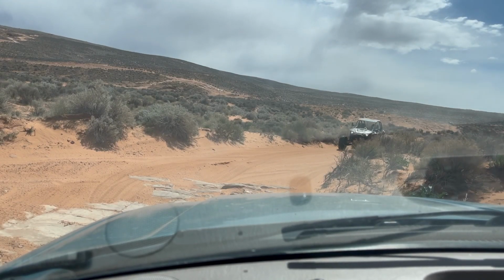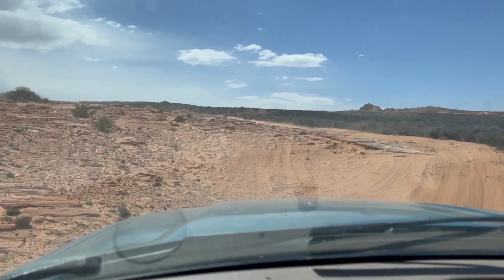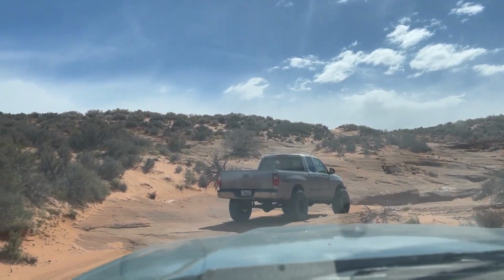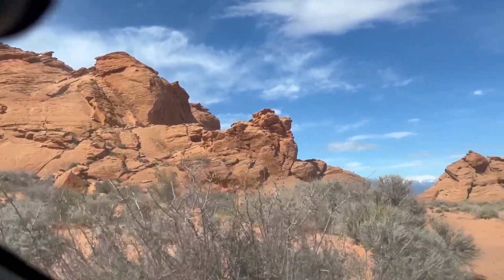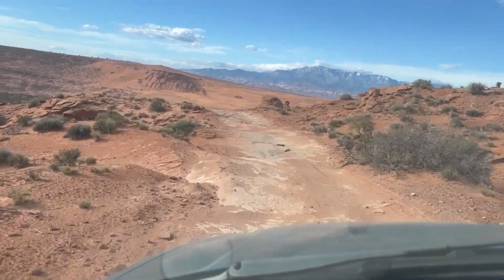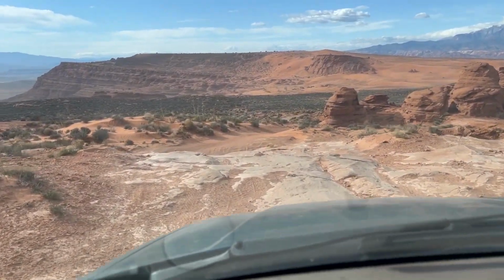SAND HOLLOW State Park hurricane Utah for Matts off road games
Went to Hurricane Utah For MATTS OFF-ROAD GAMES
I Drove my WJ and had plans to explore a few of the trails
And watch the off road games
This year they invited a dozen None off road YouTubers to come and drive
Other people very built rigs up some very challenging trails
Some met up with who they were partner they were with and practiced
Driving on some other challenging trails all over the country
There are lots of videos by all the participants

Mark this on your calendar for next year it’s a blast and fun for the whole family
You don’t need a off road rig to come watch they have free shuttle from parking lots into the park
And ATV SIDE BY SIDES OR HUMMERS TO TRANSPORT YOU UP TO THE TRAIL
AND food trucks with food from around the world just like the fair